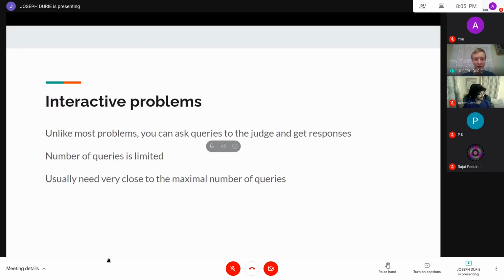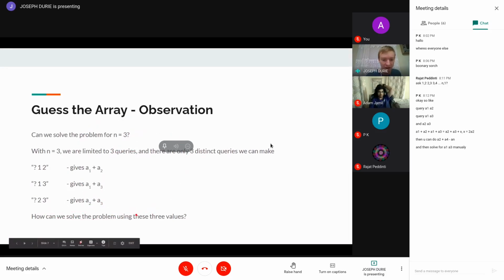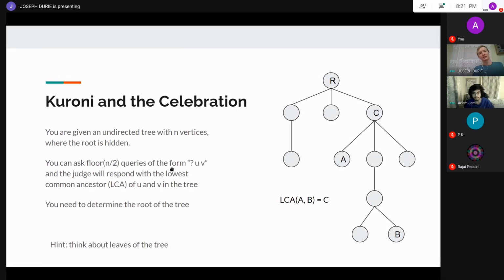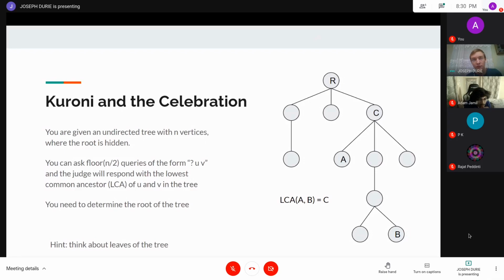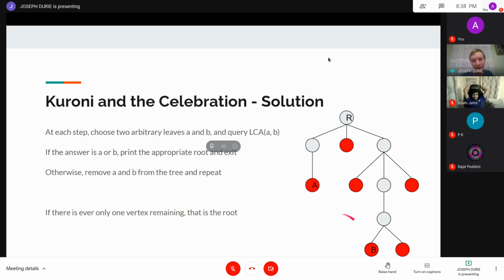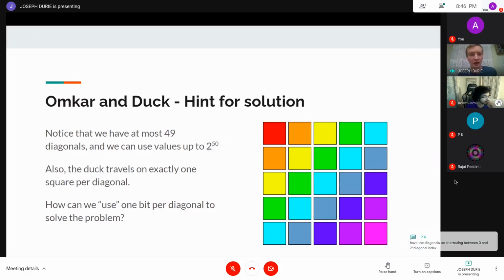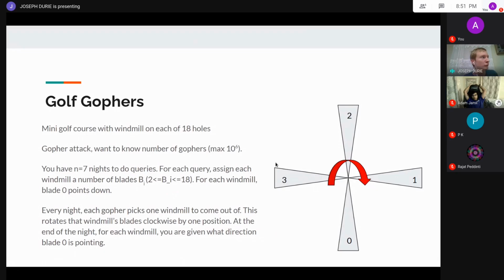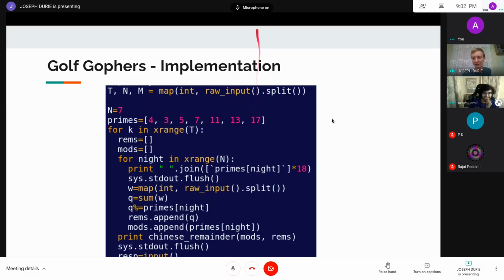General Lecture Series 8 - Interactive Problems (RUCP Fall 2020)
This a talk from the RUCP general lecture series. The series is meant for people with basic experience with programming/math.

In this lecture we discuss interactive problems (problems where your program can ask the judge queries and get responses), and common tricks for solving them.

Presented by Joe Durie.